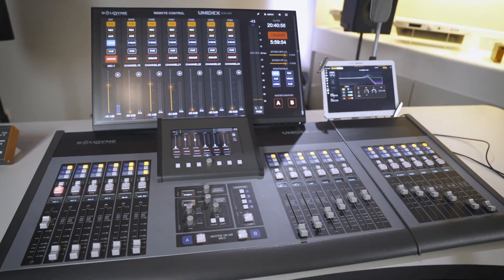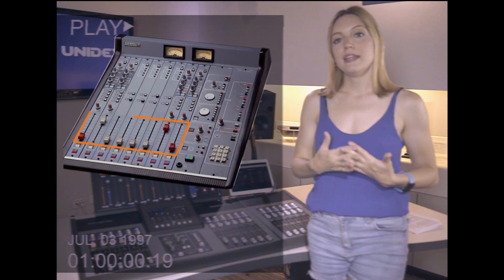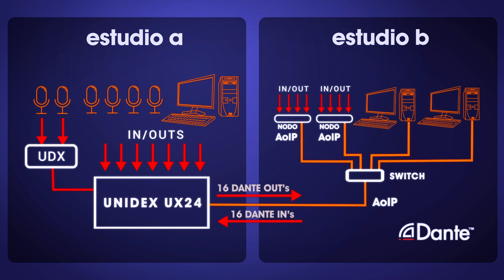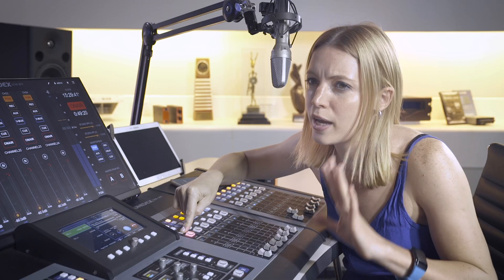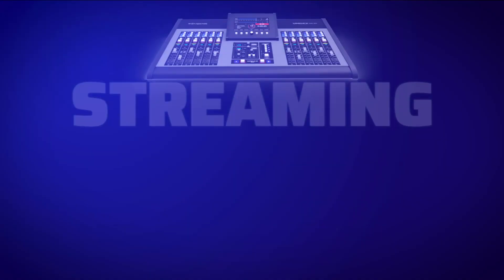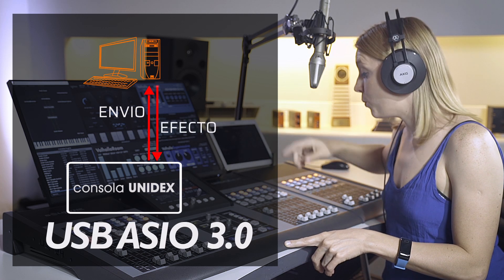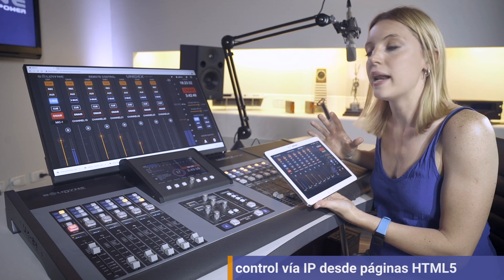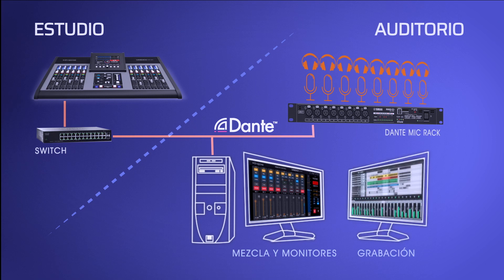Solidyne UNIDEX series [English VO] UX24 digital IP mixing console + DANTE/AES67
Solidyne UNIDEX UX24
English Voice-Over version.

Solidyne introduce the UNIDEX console series. UX24 is a standalone digital IP mixer console for bradcasting, with optional support for DANTE AES67 AoIP.

00:00 Overview - About the "standalone" concept
00:53 Inputs, outputs and wiring
01:34 Hardware faders and "virtual" channels
02:27 UNIDEX expansion and adapters
03:48 Telecommunications
05:28 Conferences
05:55 Streaming
06:22 Internal audio processes
07:10 VST External Effects
08:16 Scenes and user permissions
08:53 Remote access via IP
09:43 DANTE AES67
10:33 Closing

Host: Celeste Doublier - IG: @@celeste_doublier